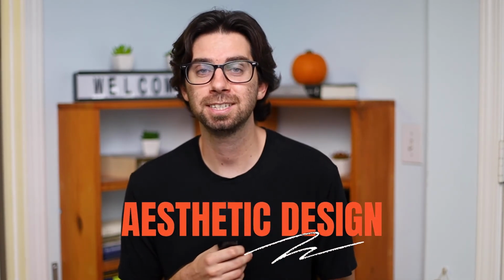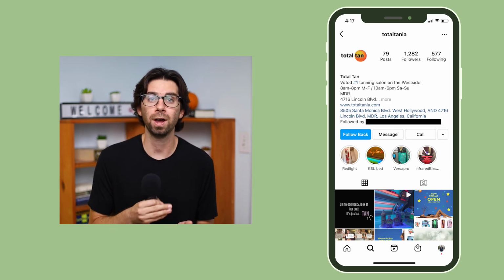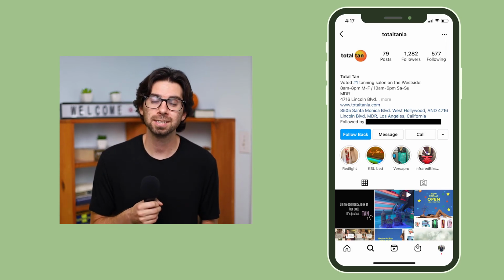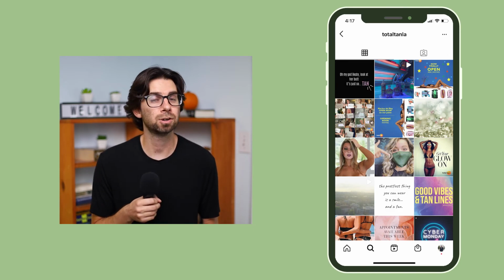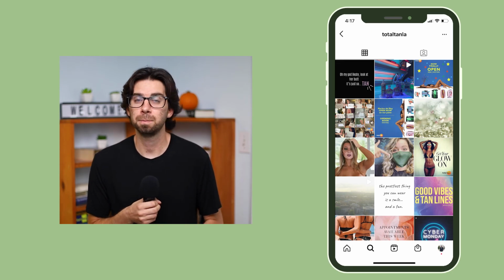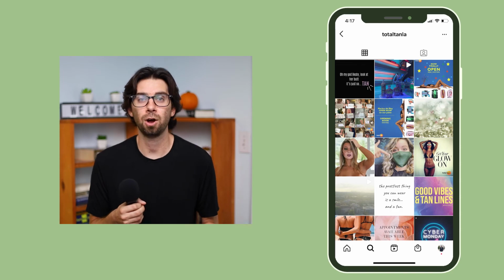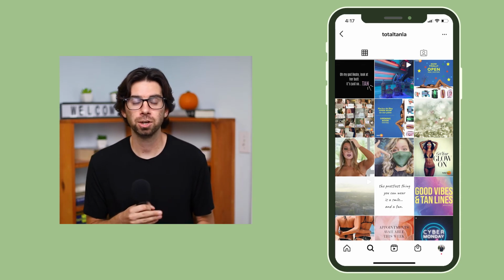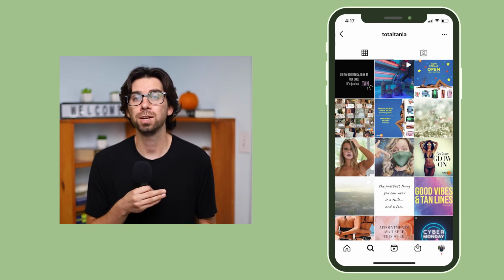Instagram Profile Makeover | Complete Social Media Makeover From Social Media Manager | Ep. 1